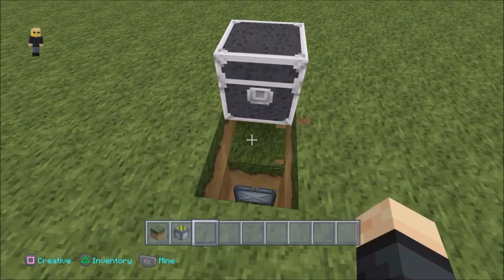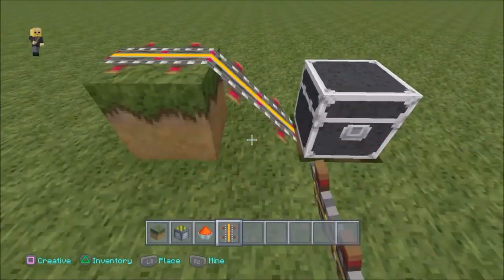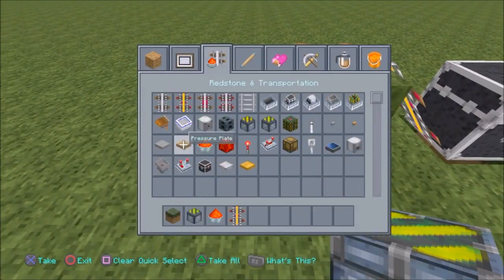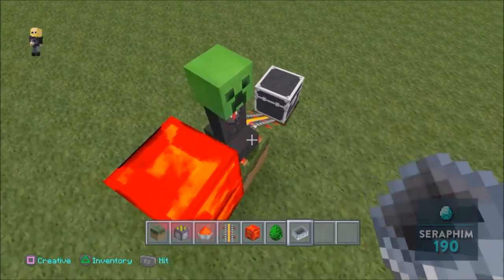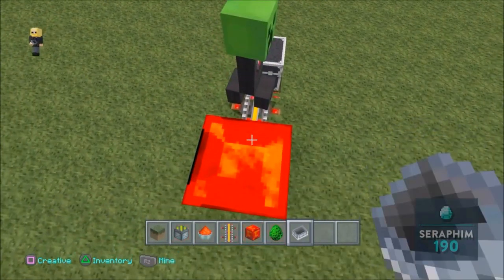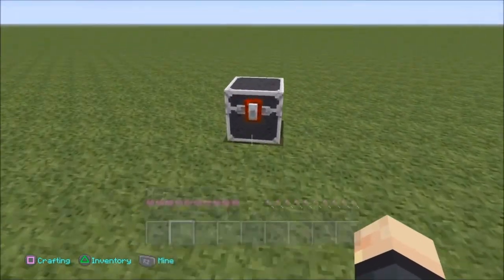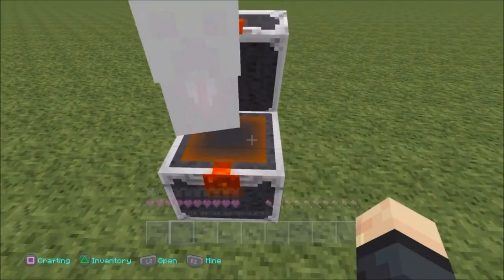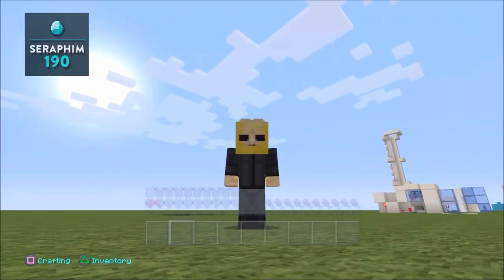Minecraft Exploding Creeper Chest! PS3 / PS4 / Xbox - GLITCH ( Tutorial ) Seraphim190 - Episode: 373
troll your friends with this epic creeper jack in the box troll kit!

Category
Gaming